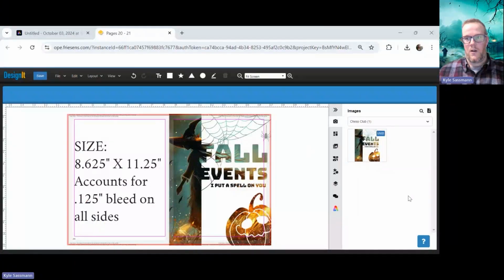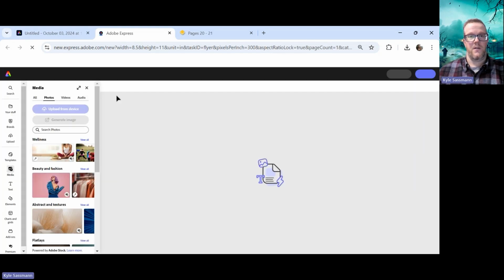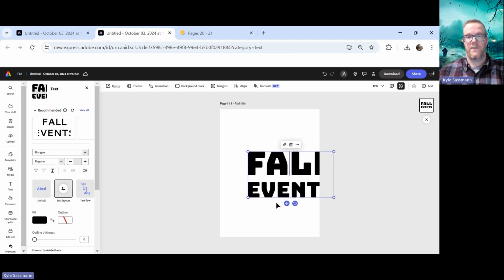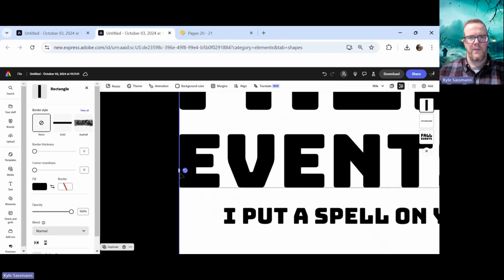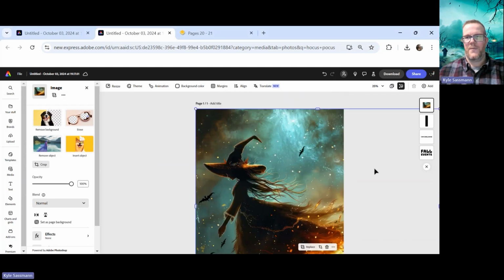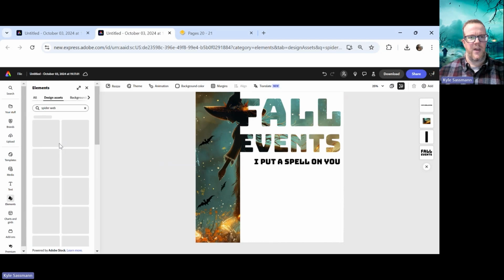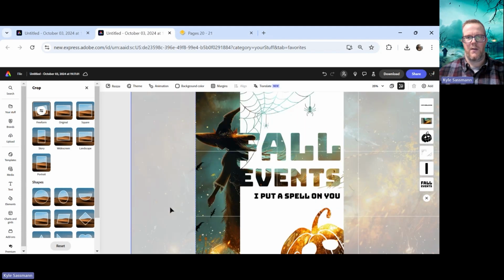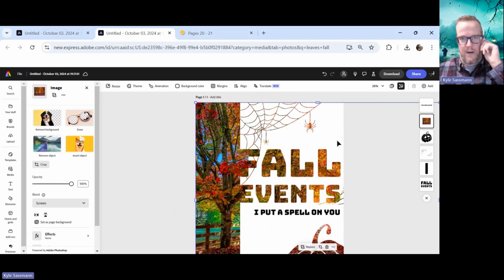Making Divider Pages with Adobe Express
Friesens Print Consultant Kyle Sassmann walks you through the steps to create a divider page using Adobe Express integrated into DesignIt!